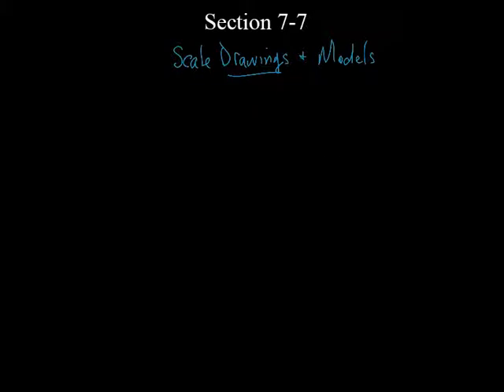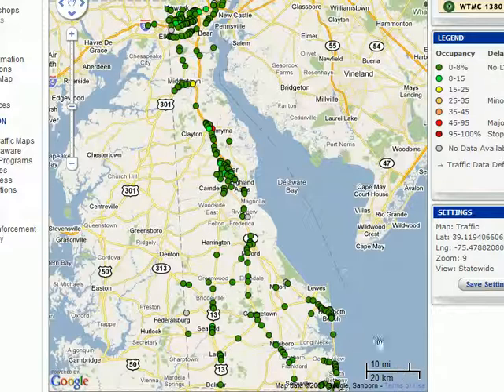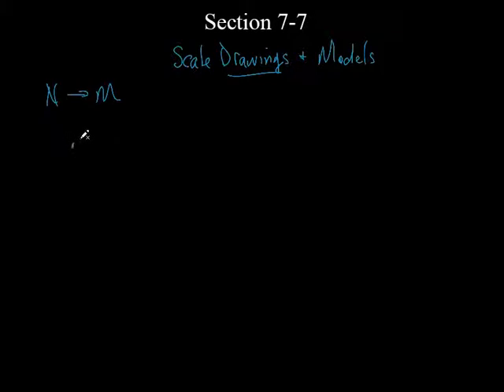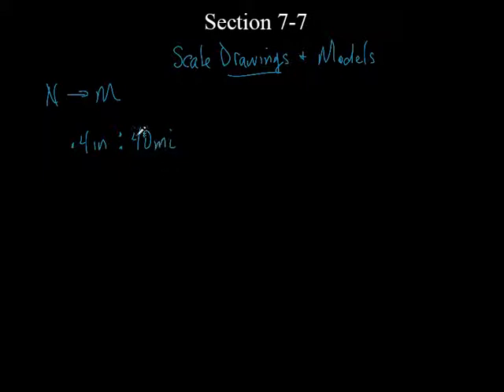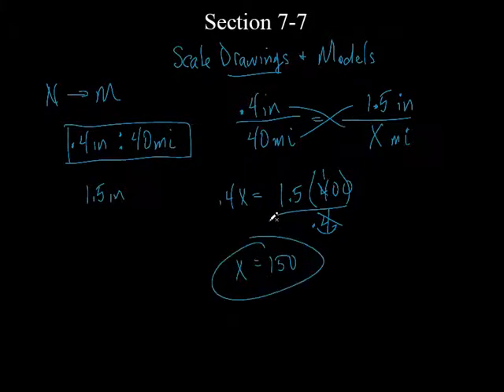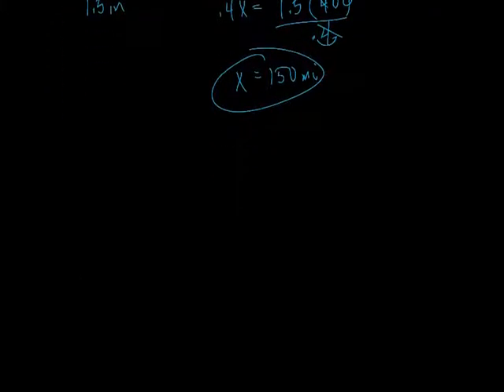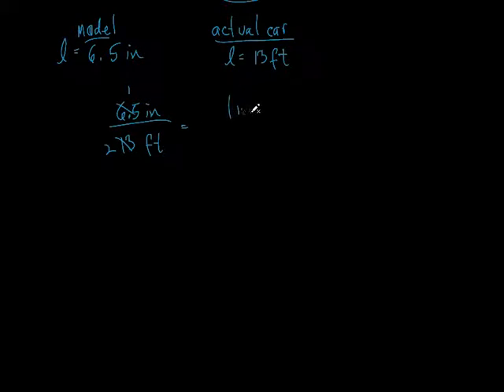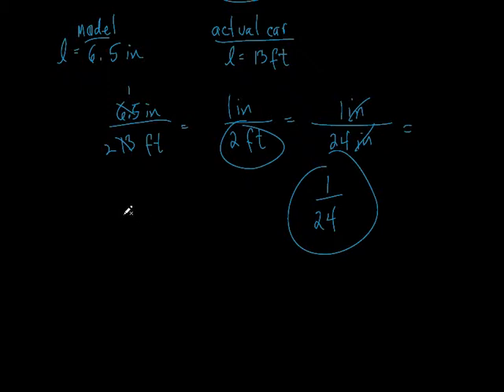7 Sec 7 7 Scale Drawings and Models